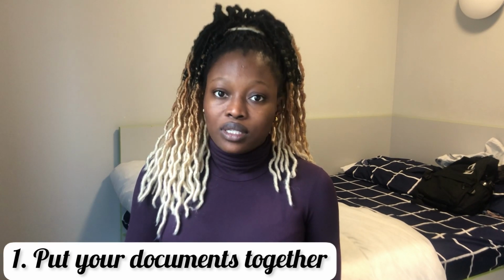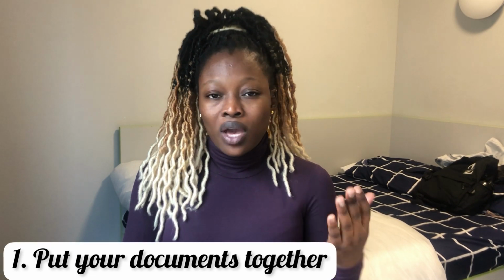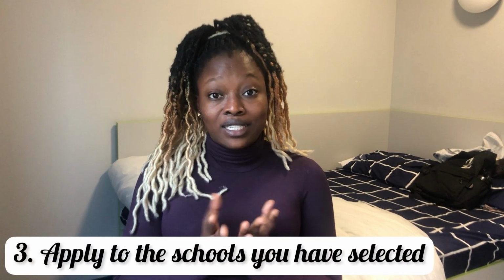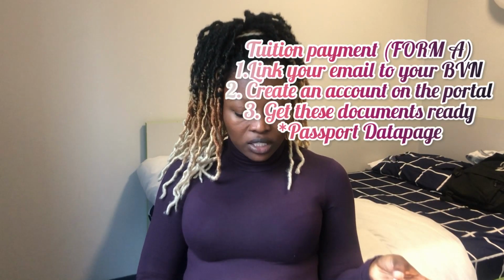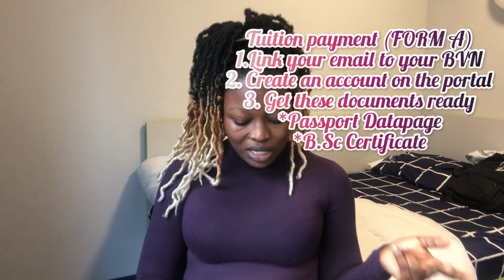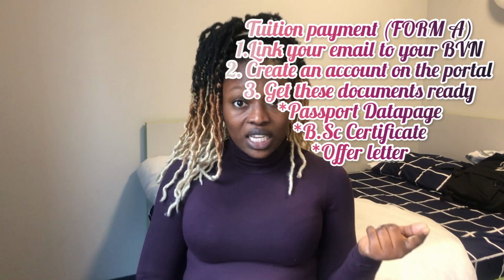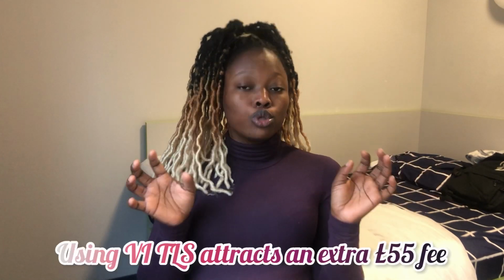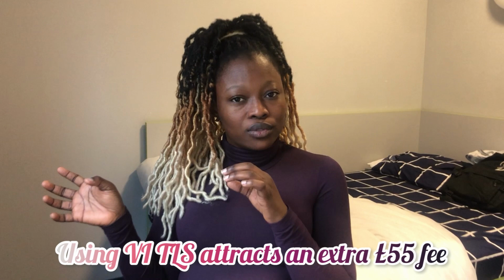DETAILED VIDEO! Step by step Process of how I relocated from Nigeria🇳🇬 to Uk🇬🇧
Hey guys! Welcome back to the channel. As promised, today’s video talks about my step by step process of relocating to the UK. I hope you learn a thing or two.

Time stamps
00:00-02:06 Introduction
02:07-07:50 Documents (school application)
07:51-10:25 Searching for schools
10:26-11:56 How to Apply
11:57-13:13 Awaiting your offer
13:14-18:20 Making your tuition Deposit
18:21-24:05 CAS process
24:06-32:50 Visa application, Documents & Biometrics
32:51-35:08 Awaiting Visa & dealing with Anxiety
35:09-36:48 Additional tips for you

Useful links
OANDA CURRENCY CONVERTER

Song via the InShot editing app.